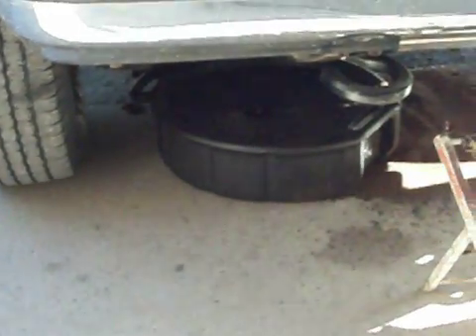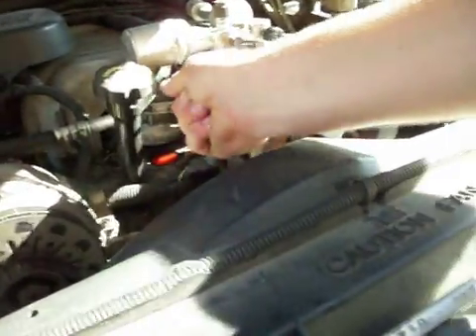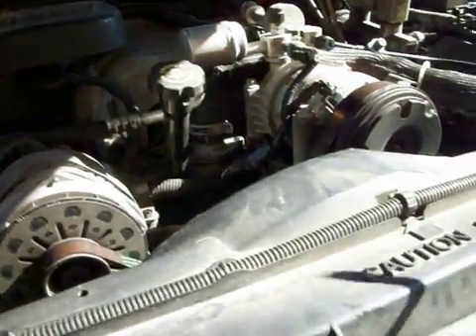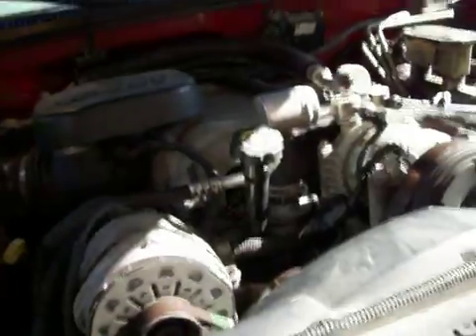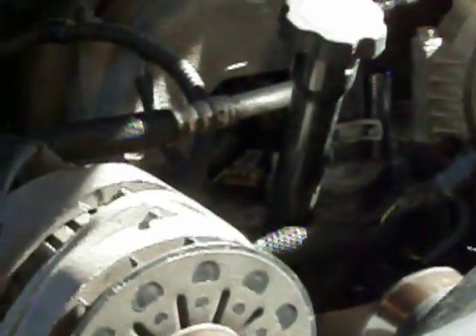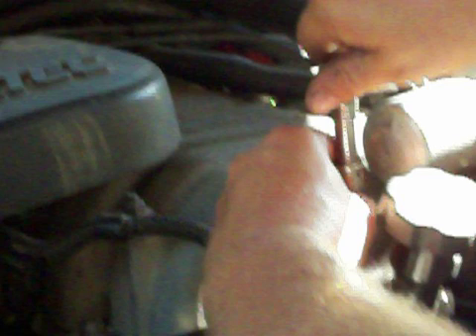How to Change your vehicle thermostat part 2.mov